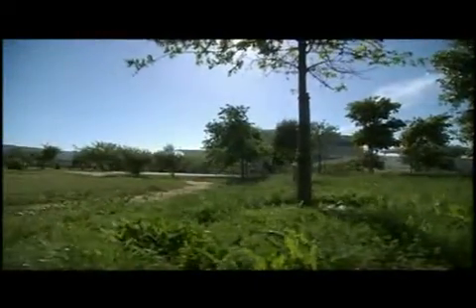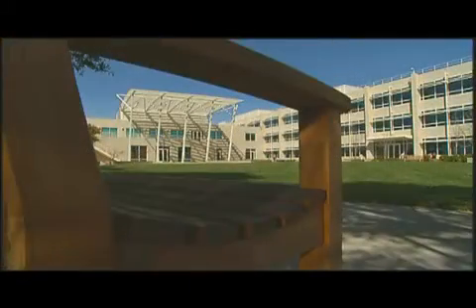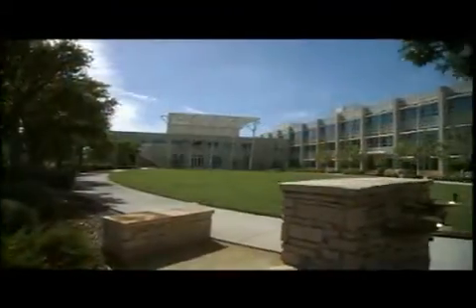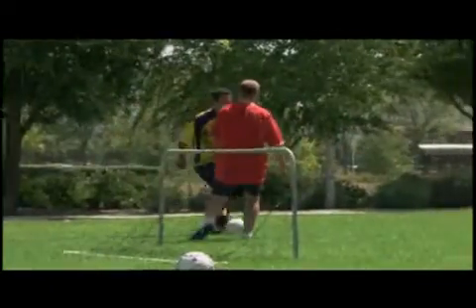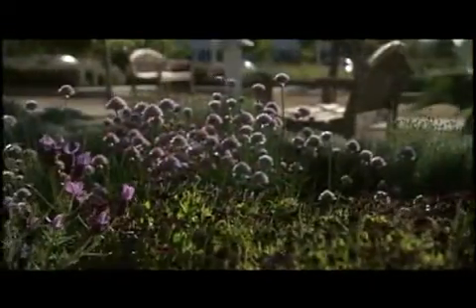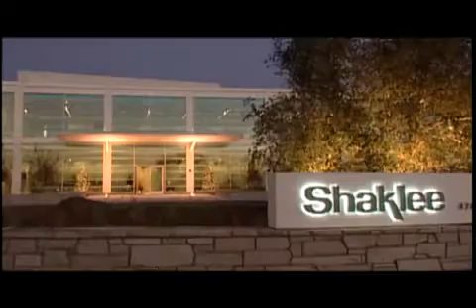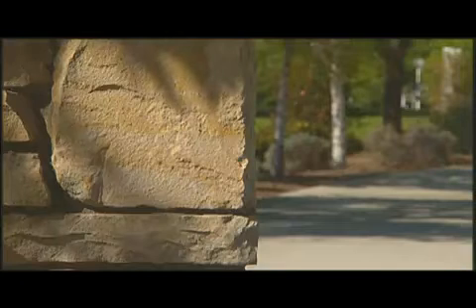What is Shaklee ?- Number 1 Natural Nutrition Company in the USA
Turnkey Home-Based Opportunity for those under-employed in their 40s and above, who are looking to secure their retirement

We show you how to build a global business from your home office using our companies systems for worldwide distribution.

We help you to discover the true path to success following a proven system that offers you up to $100,000 in 15 months.

Andre and Beth Henriques
Nutrition Sales Network
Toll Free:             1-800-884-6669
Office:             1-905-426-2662